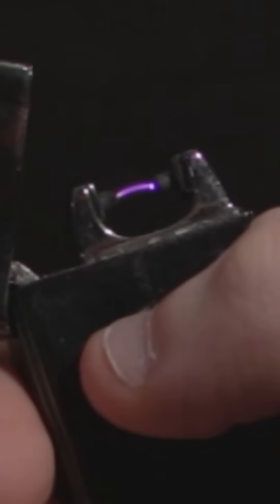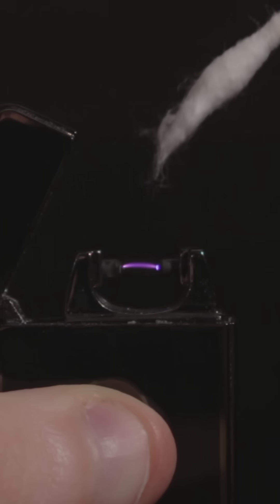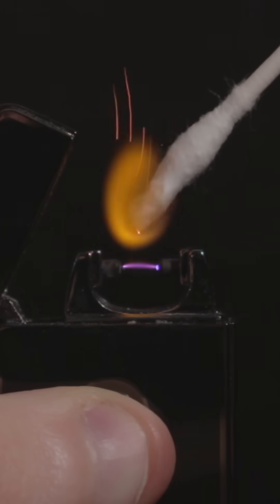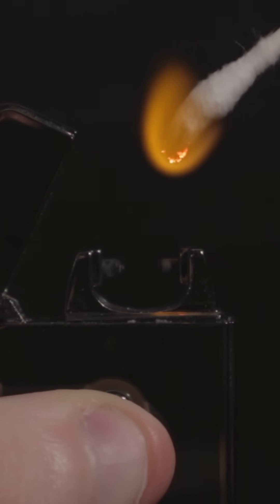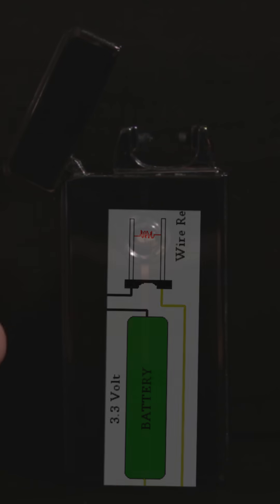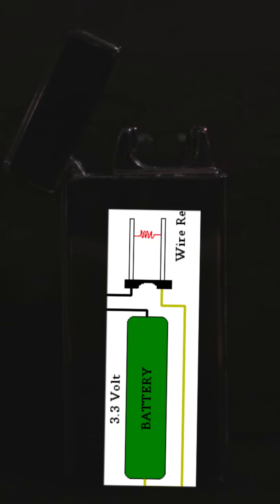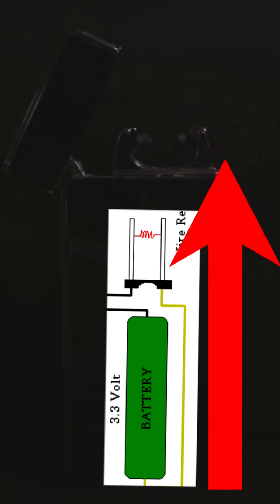This Lighter Creates High Energy Plasma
This lighter creates high energy plasma that can be used to create fire or be influenced by an electric field